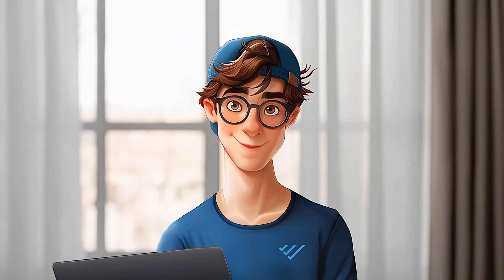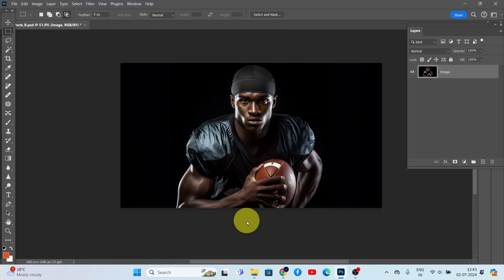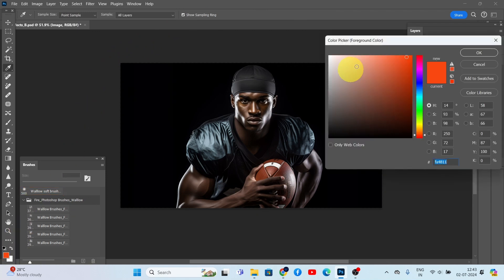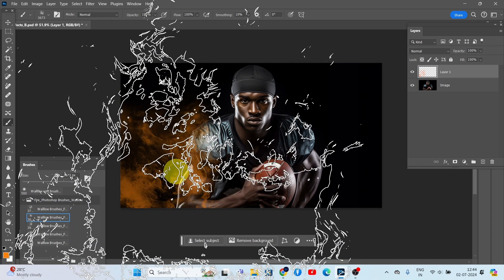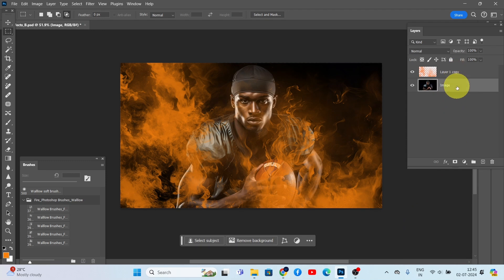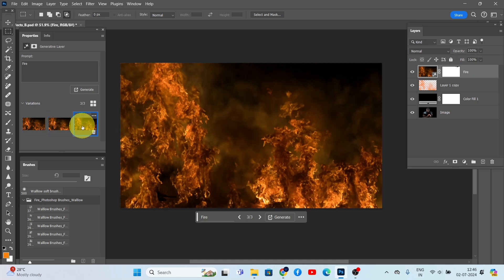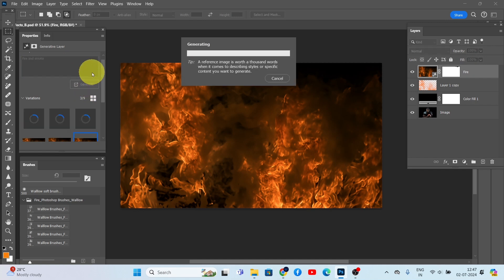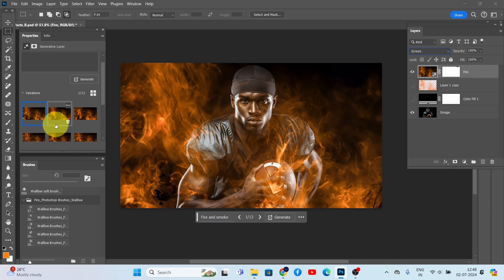Generative Fill AI: How to Create Stunning Realistic Fire in Photoshop | Easy Photo editing tricks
In this video, we'll dive deep into the exciting world of digital art, showing you how to create realistic fire effects in Photoshop using Generative Fill AI, Photoshop brushes, and the power of Photoshop AI. Whether you're a beginner or an experienced artist, this step-by-step guide will help you master the techniques needed to bring your artwork to life with stunning fire effects.

What You'll Learn:

Introduction to Generative Fill AI -
Discover how to use this powerful tool to generate realistic fire textures and patterns.

Using Photoshop Brushes -
Learn about the best brushes for creating fire effects and how to use them effectively.

Blending and Layering Techniques -
Understand the importance of blending modes and layering to achieve a natural look.

Get insider tips on making your fire effects stand out and look more dynamic.